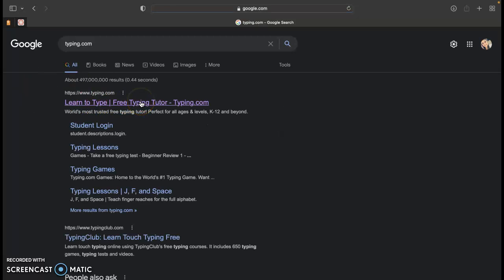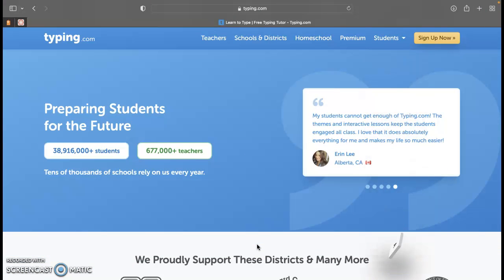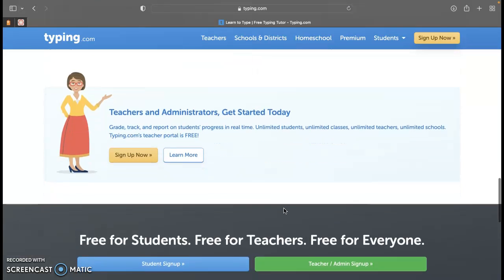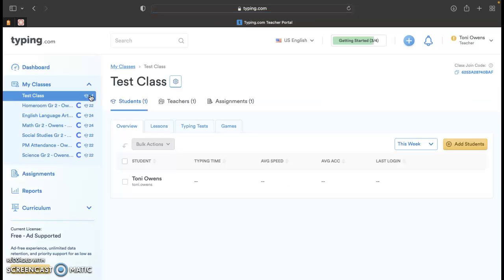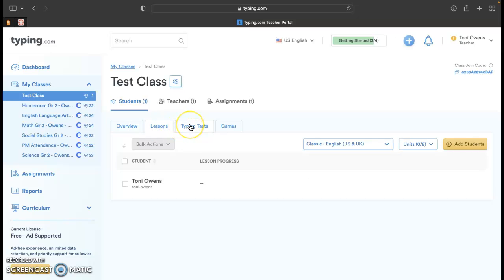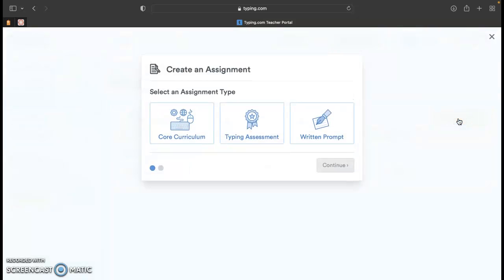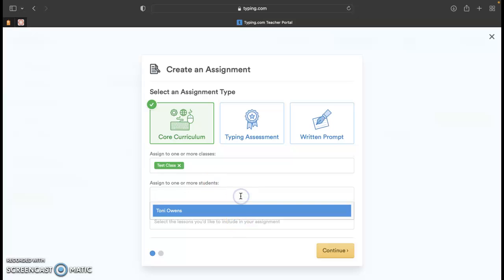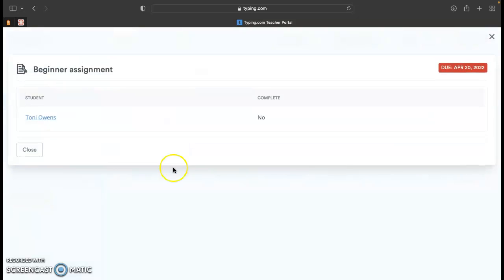Toni Owens Typing.com